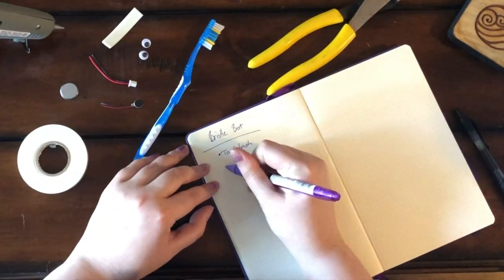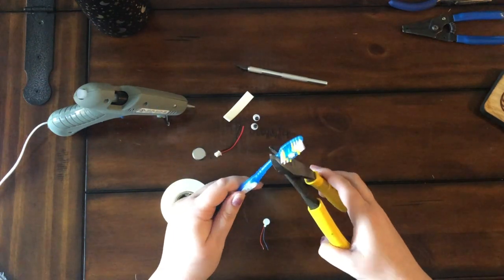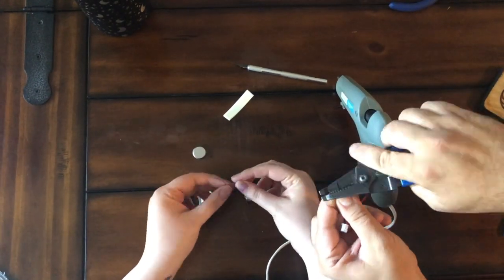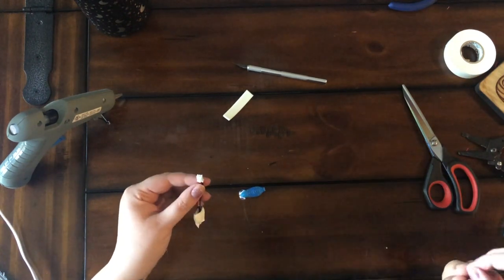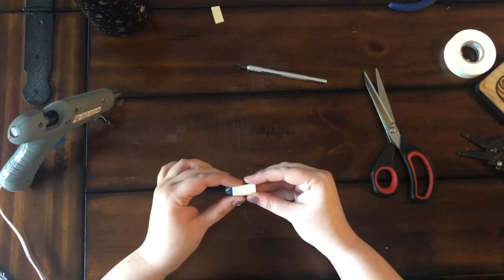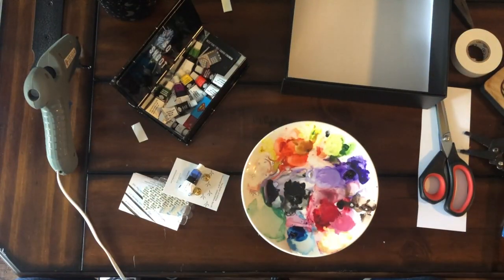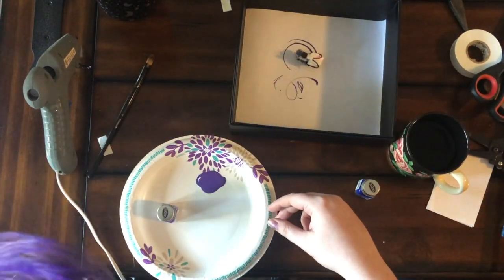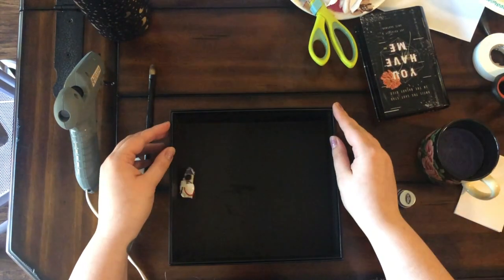Bristle Bot Boogie (how to make a Bristle Bot!)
For LIS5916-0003: Issues in Information Studies: Managing Makerspaces

How To Make a BristleBot

You need:

A Toothbrush
A coin cell battery
Foam Tape
Electrical Tape
Vibration motor
Connector
Cutting tool (scissors)

Optional:
Hot glue
Googly eyes

First, cut the toothbrush head off. This is now the body of your bot. If you want to give it a little personality, go ahead and glue the googly eyes onto whichever side you want to be the “head”/front of your bot.

Next, prepare your battery. Put the positive side of the connector wire(red) on the positive side of the battery, and likewise put the negative wire (blue) on the negative side of the coin cell battery. Tape them tightly to the battery with electrical tape – you should feel the tape stretch.

Now you have two units to attach to the toothbrush head/bot body. Lay double-sided foam tape on the smooth top. On one end, stick the taped coin cell battery. On the other, stick the motor. Attach the red wire of the motor to the connector side with the red wire. The blue wire you will only insert when you want the motor to run.

Your bot it ready! Put the blue wire into the connector and watch the bristle bot boogie! I trimmed bristles to see how it changed the movement, and I also tried to make my bot do art. It was not enthusiastic about art.

Thank you for making the exact music for the spooky, fun vibe I wanted.